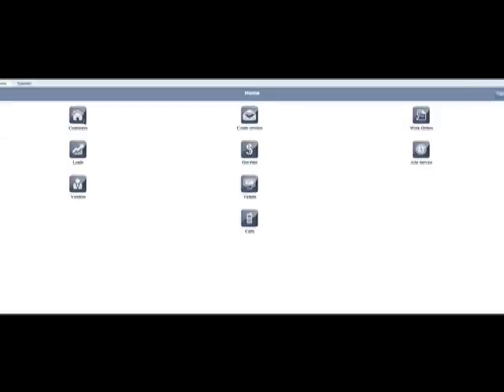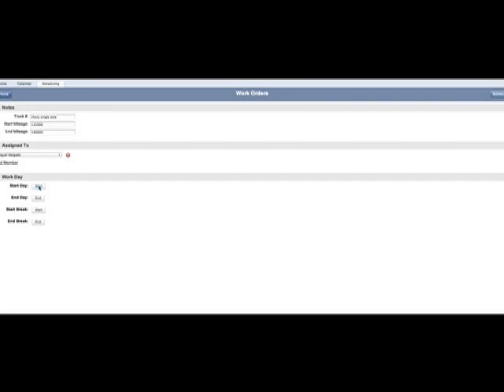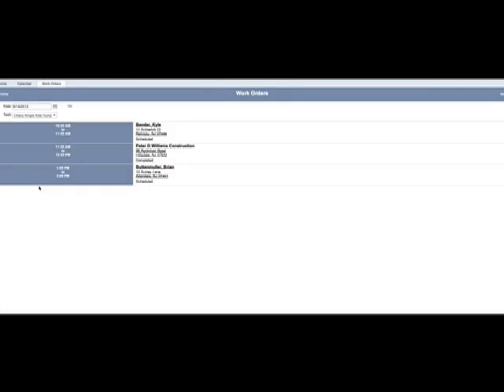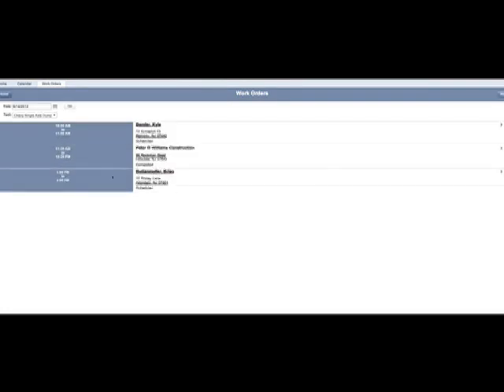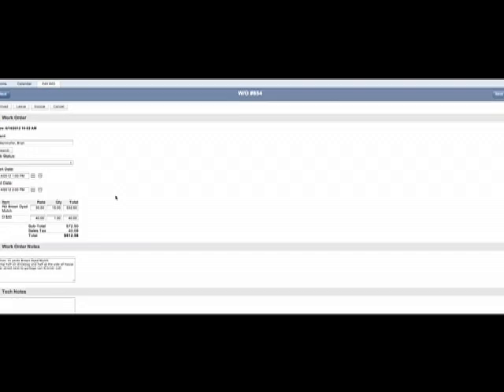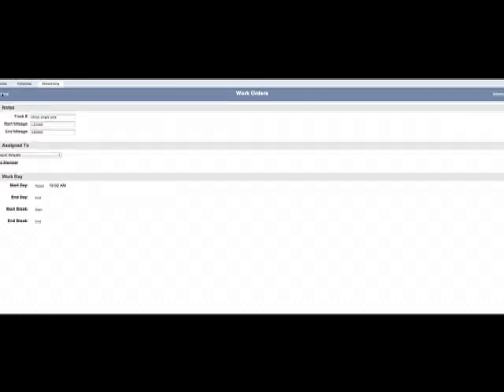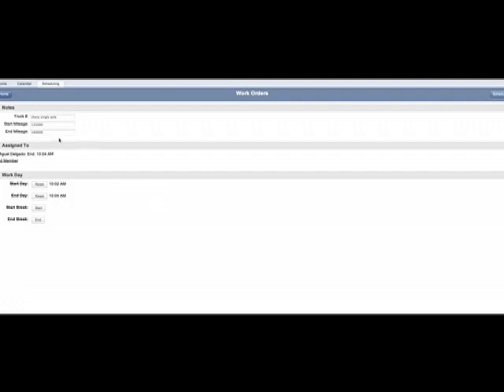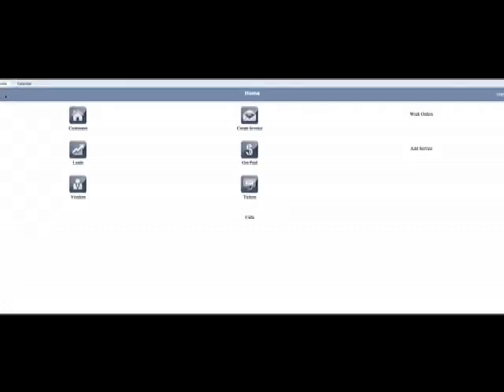How to use Service Auto Pilot remotely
Using Service Auto Pilot on daily jobs remotely